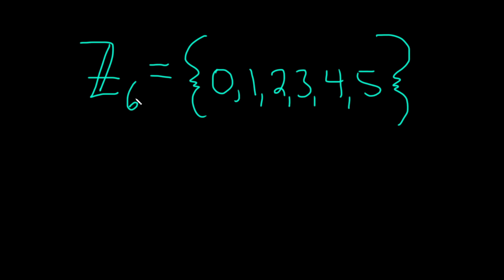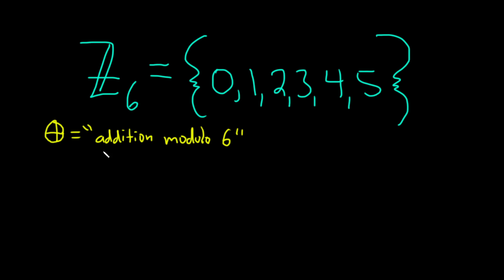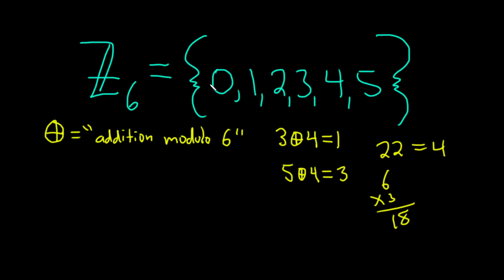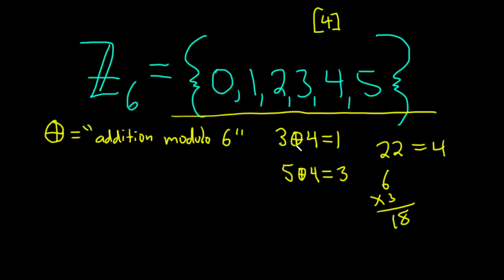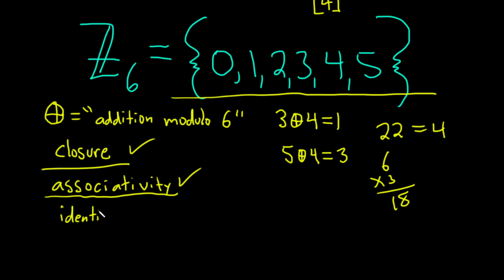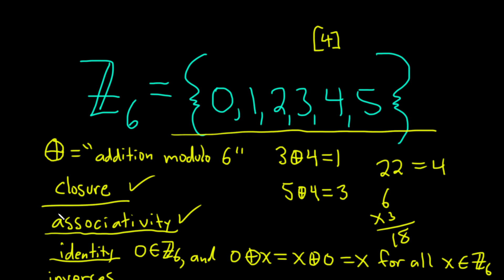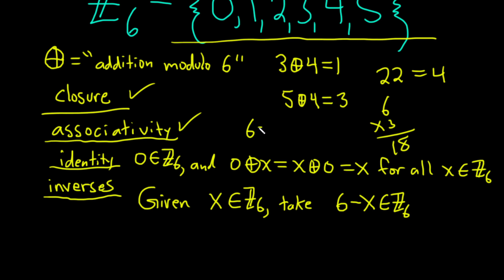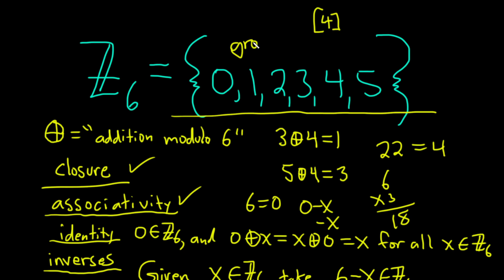The Group of Integers Modulo 6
We take a close look at this group! The addition is done modulo 6, so 5 + 4 = 3:)